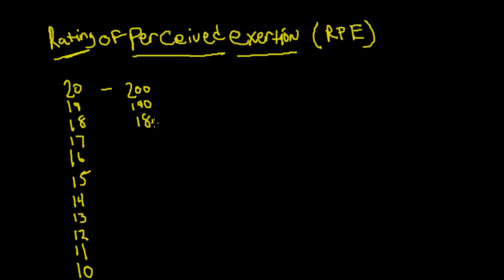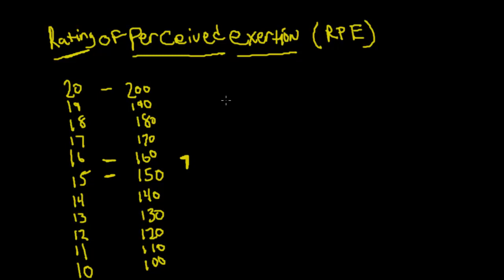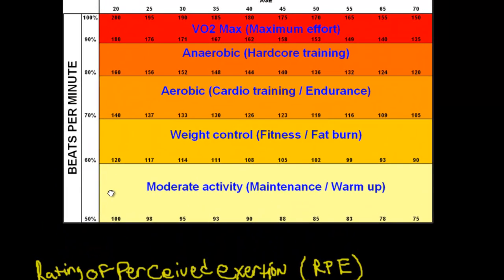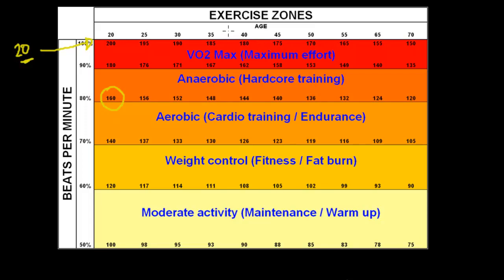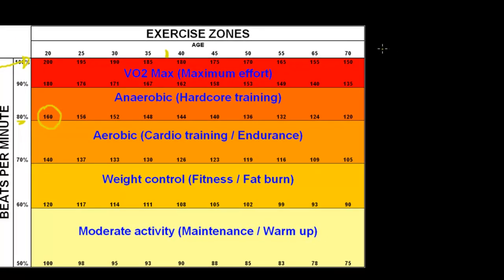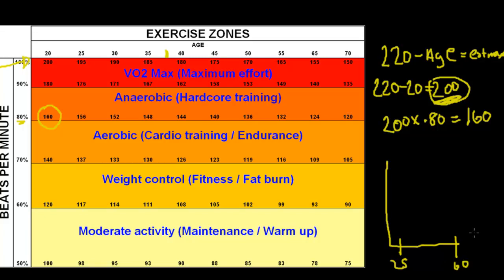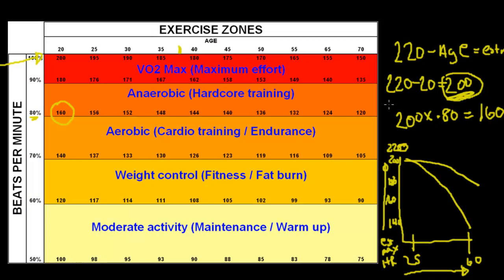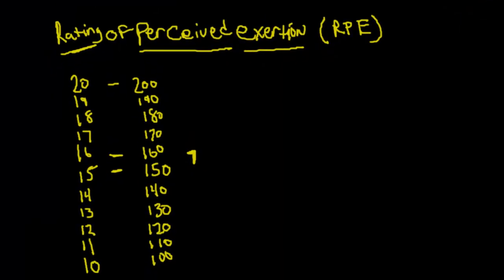Rating of Perceived Exertion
This video describes the Rating of Perceived Exertion (RPE) and its correlation to heart rate.